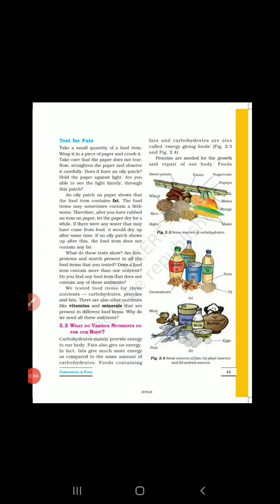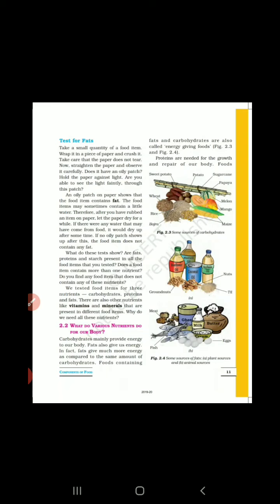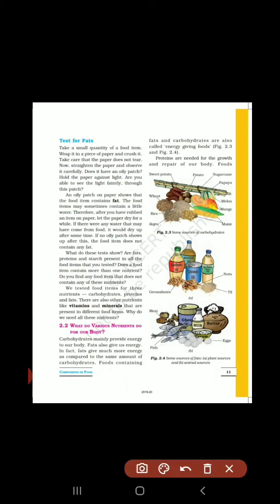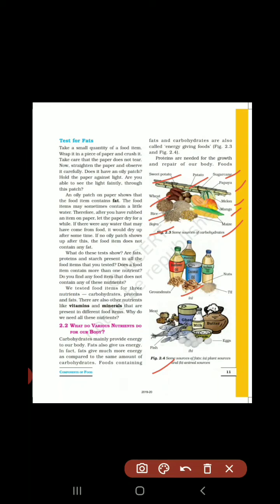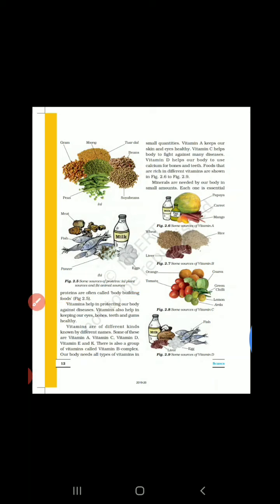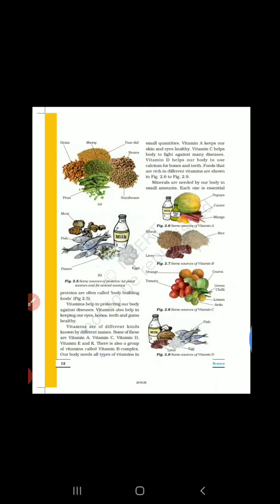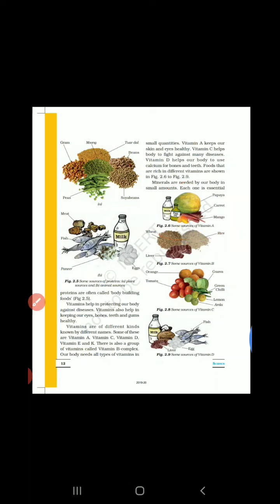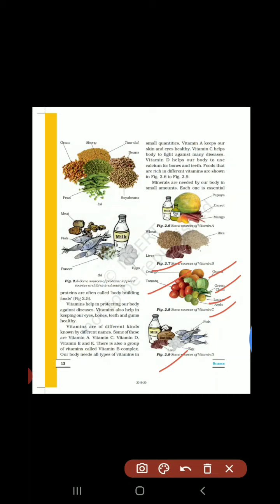Class 6/ Chapter 2. COMPONENT OF FOOD (part 4)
Vitamins :- types functions and sources